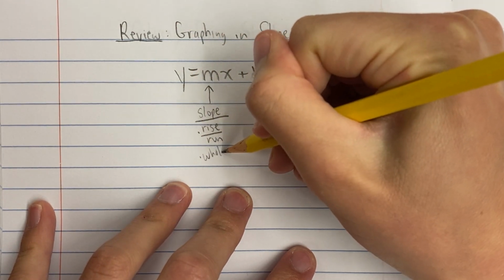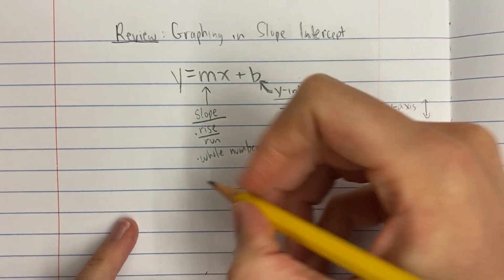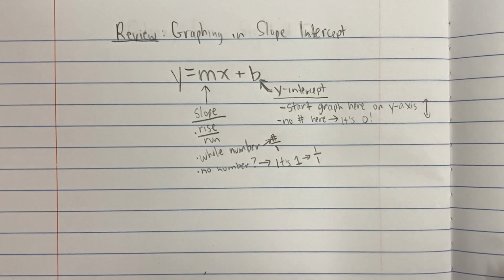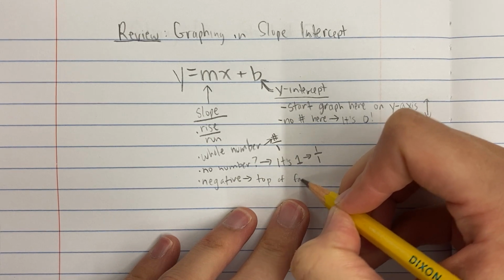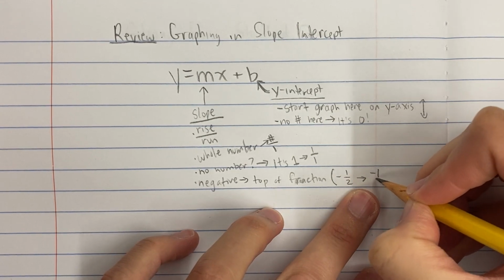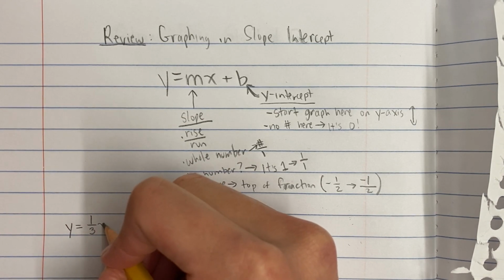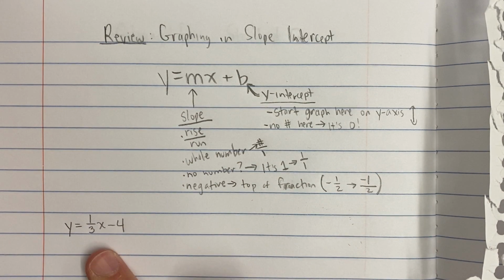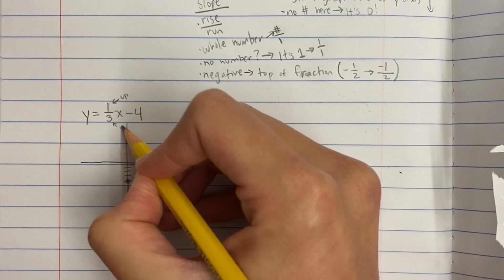Review: Graphing in Slope Intercept Form